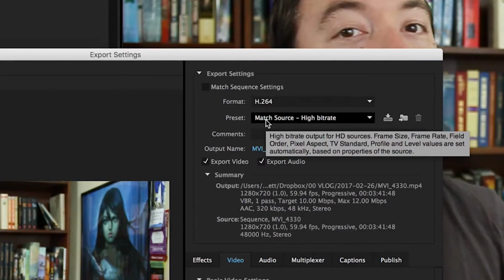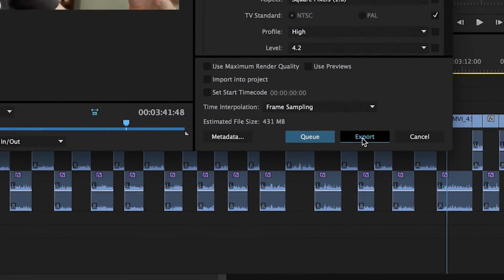How to Make Good YouTube Videos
I've been asked many times over the years HOW to make good YouTube videos. I'm finally making a video about it!

CANON 60D
CANON REBEL
CAMERA MIC